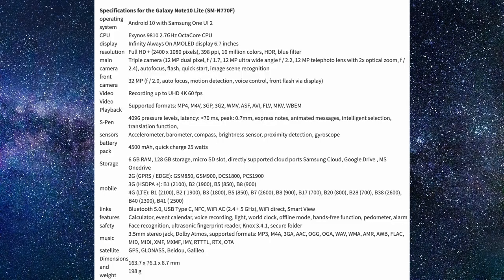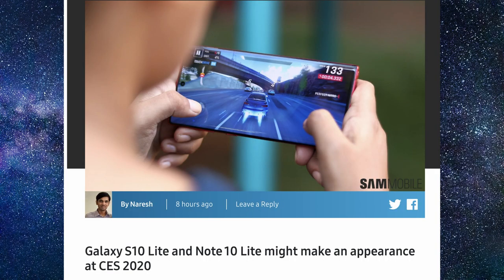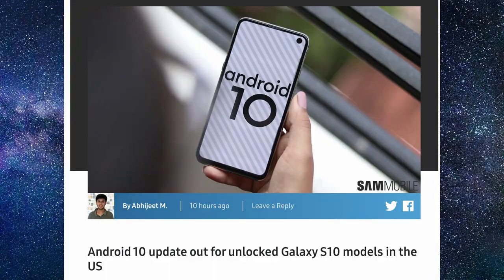Galaxy S10 USA Unlocked Android 10 One UI 2 Update Out | Note 10 Lite and Galaxy S10 Lite CES 2020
GTV Daily Links
Galaxy S10 USA Unlocked Android 10 One UI 2 Update Out
Note 10 Lite and Galaxy S10 Lite CES 2020